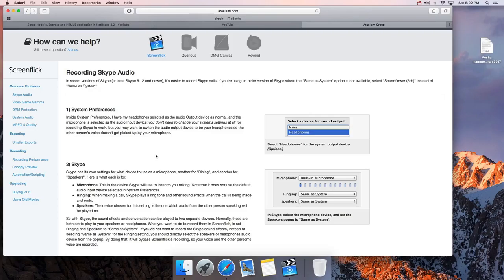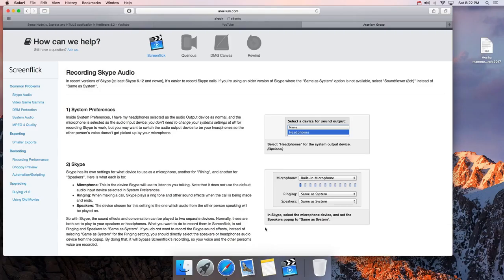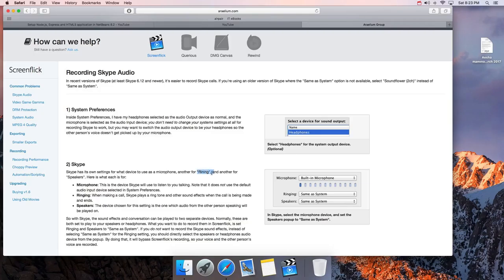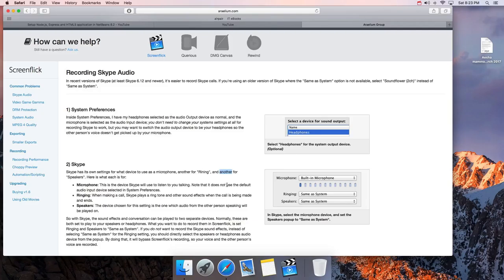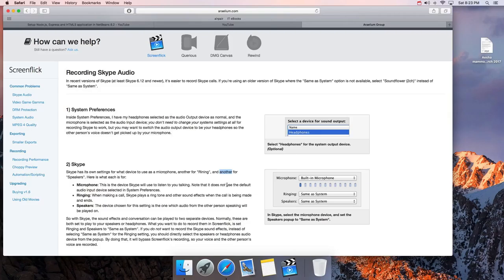Grunt - Build PHP/HTML/JavaScript project with Grunt